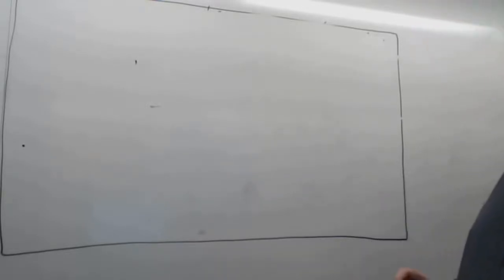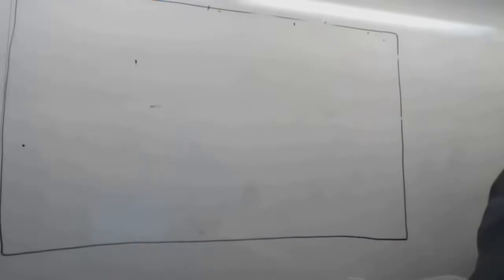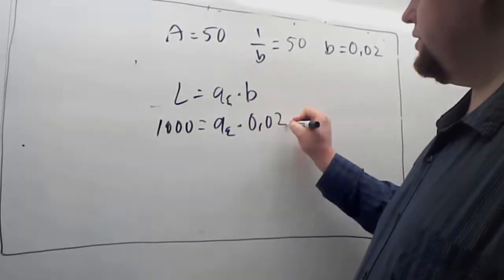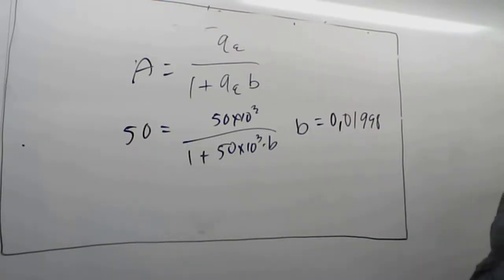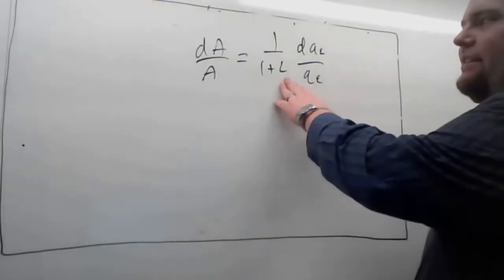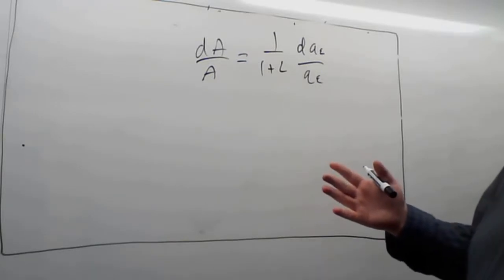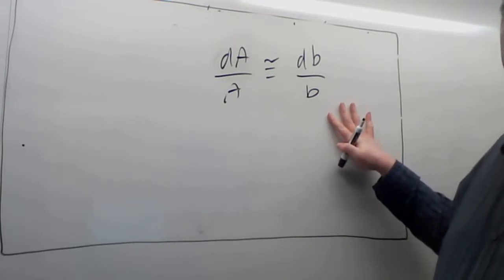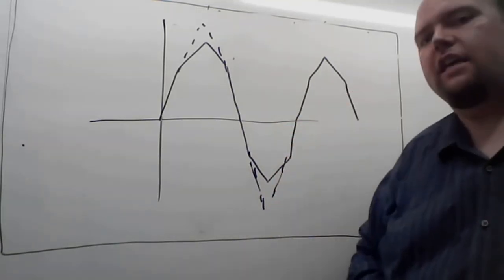Op-amp Lesson 1: Closed-loop gain dependence on open loop gain and feedback gain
Op-amp analysis of closed loop gain as impacted by open loop gain and feedback gain